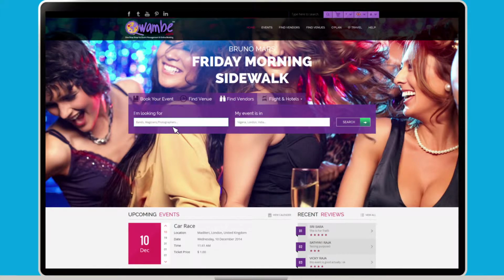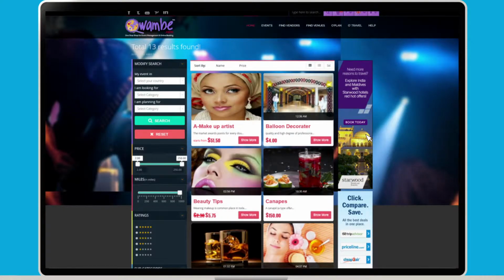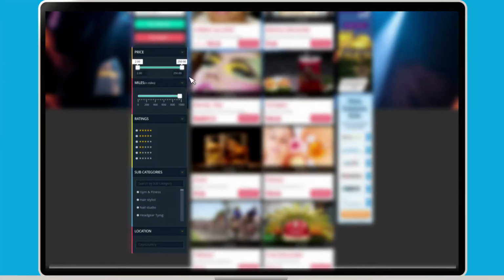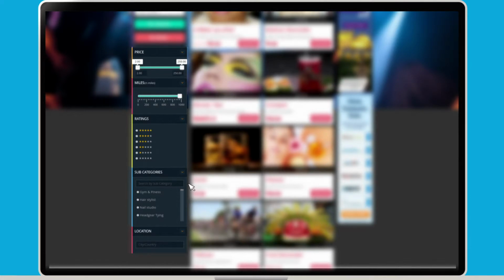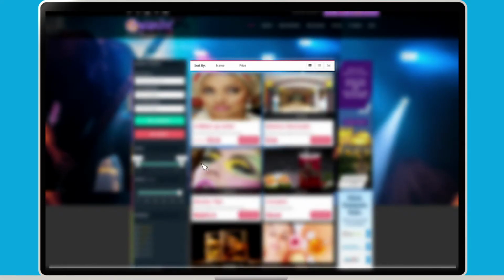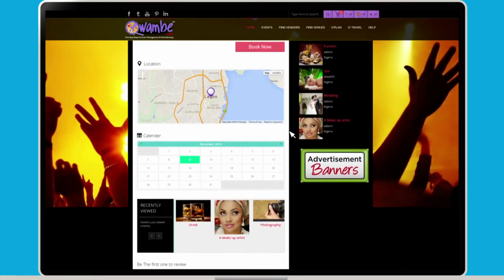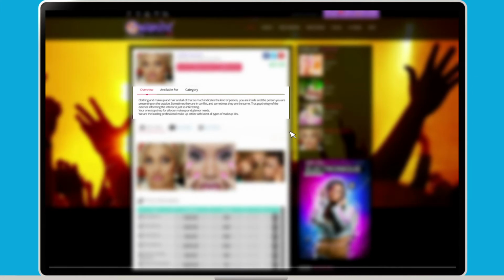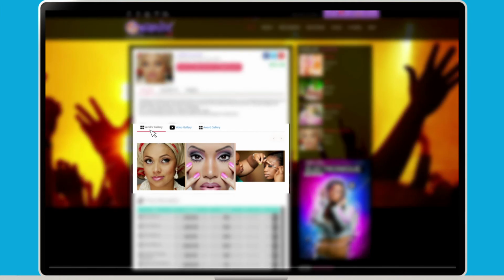Owambe B2C Module | Owambe.com, Your Online Event Booking!